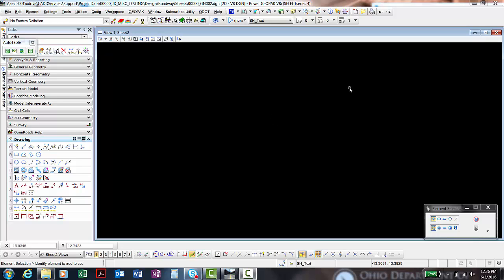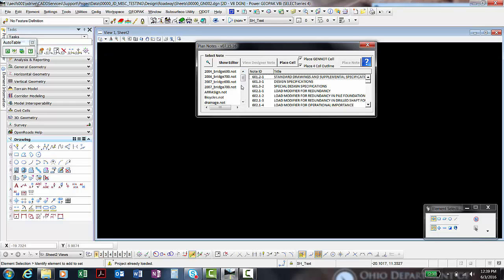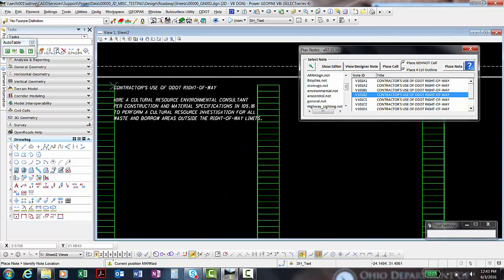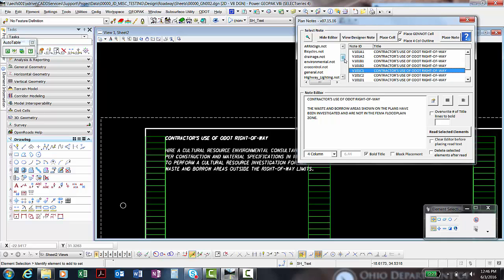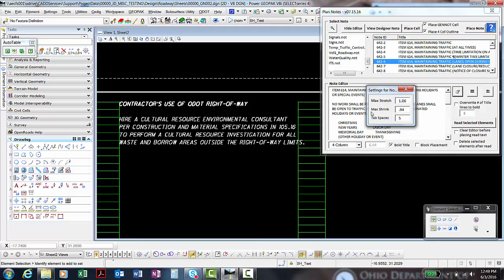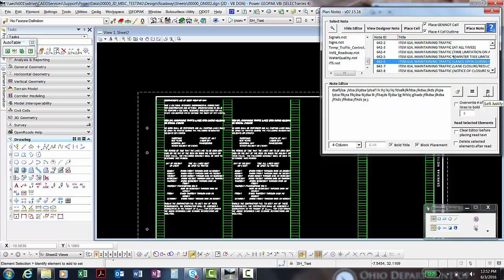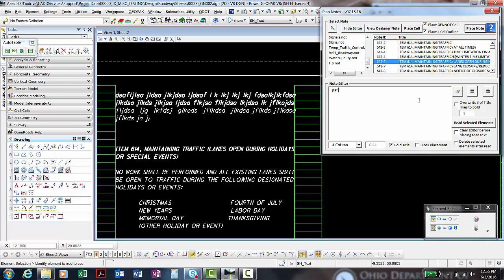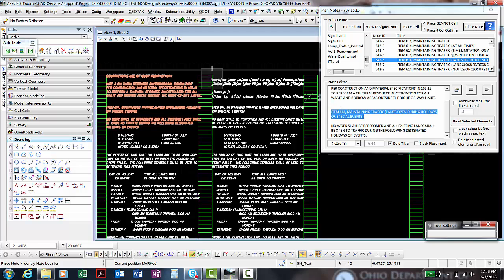ODOT Plan Notes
This video goes over the updated Plan Notes vba.